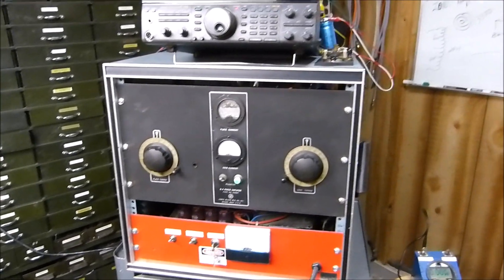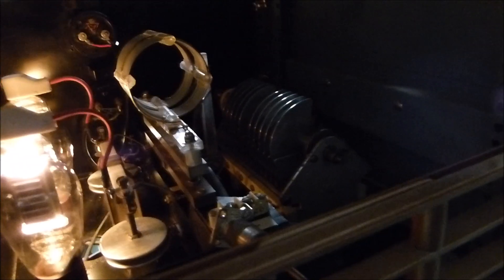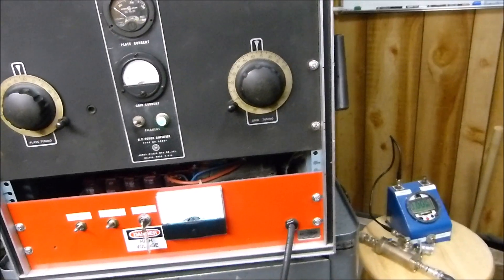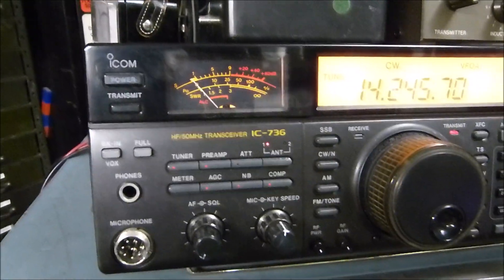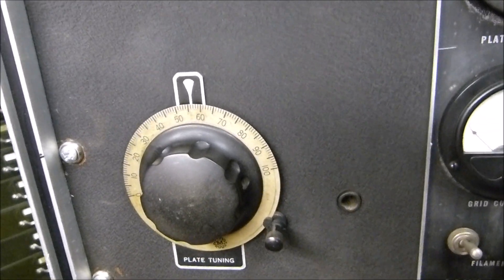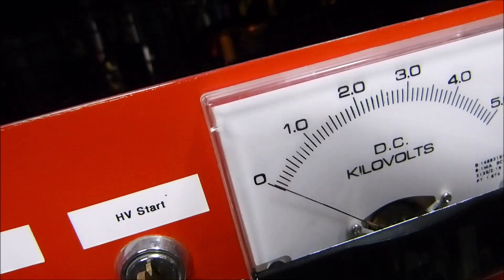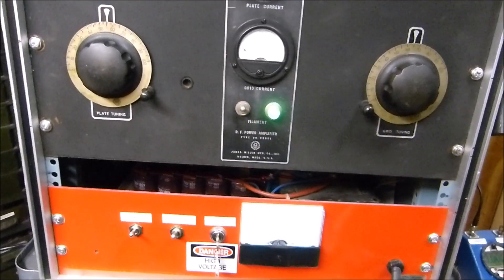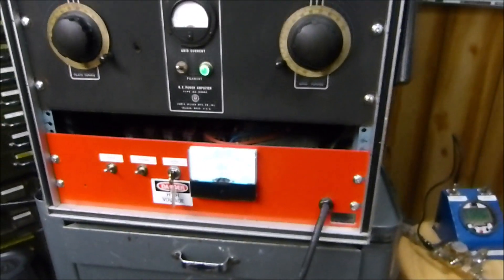James Millen 90881 812A Push Pull 20M Amplifier Update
An update that replaces the harder to find 812A with the more common and higher plate dissipation 811A with an output of 360 watts and an efficiency of 68%.